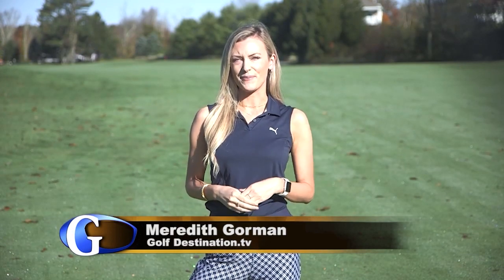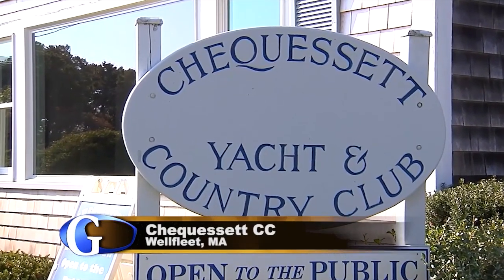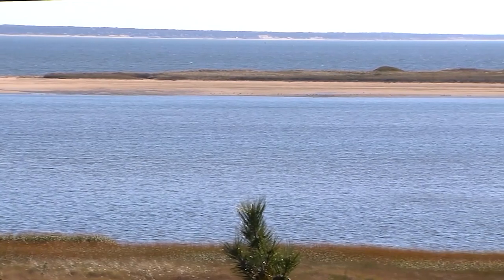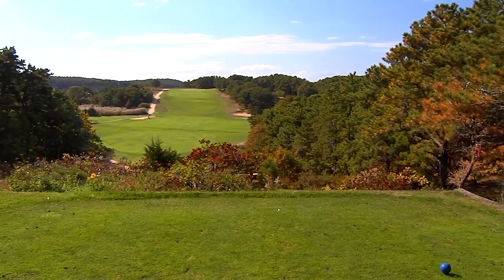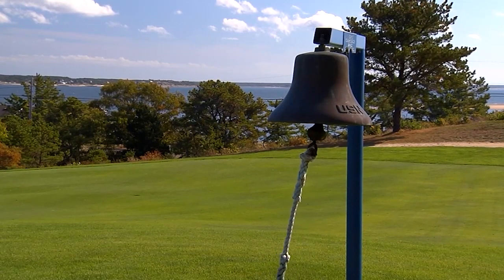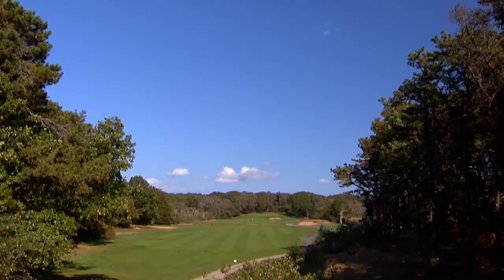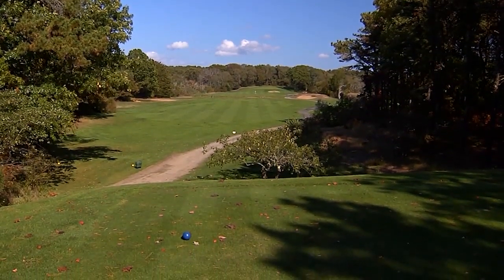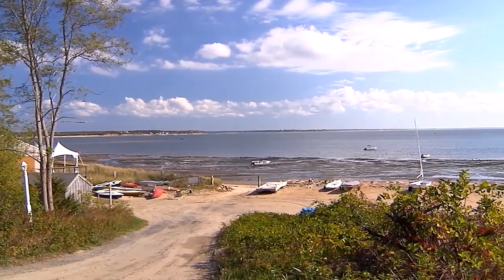Golf Destination: Chequessett Yacht and Country Club. Wellfleet, MA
This 9 hole course on the upper cape of Cape Cod in Wellfleet is a Wayne Stiles and John Van Kleek design.  Fantastic water views in an eclectic arts community on charming Cape Cod.

Currently airs on Bally's Sports Florida, The New England Sports Network (NESN), NESN+ and NESN National.